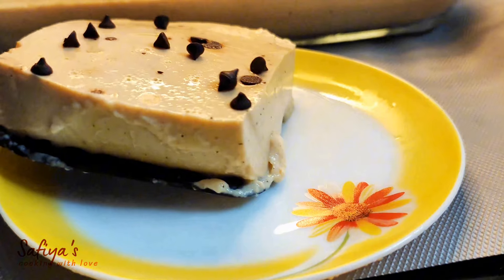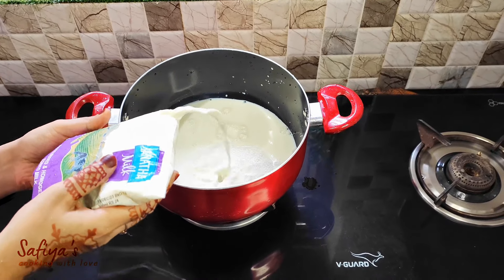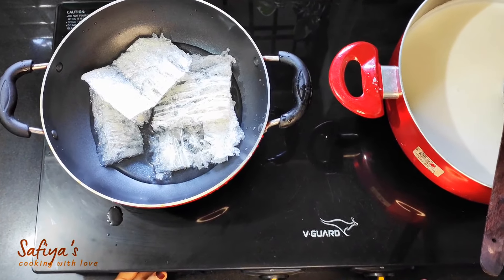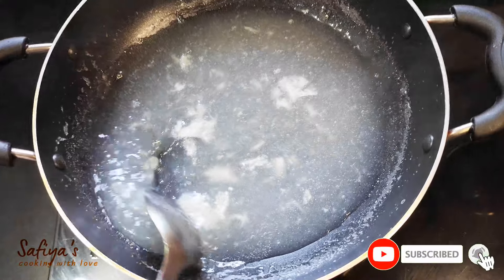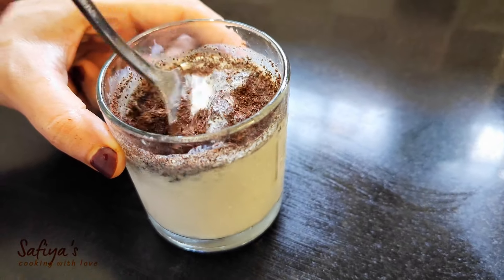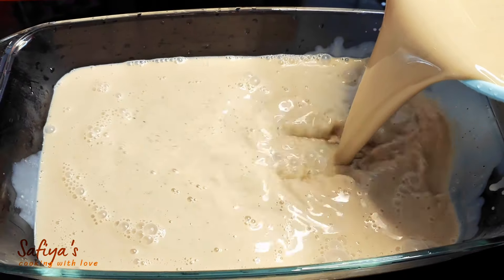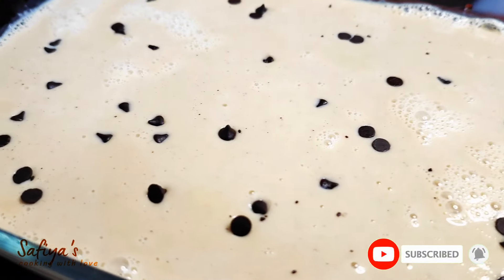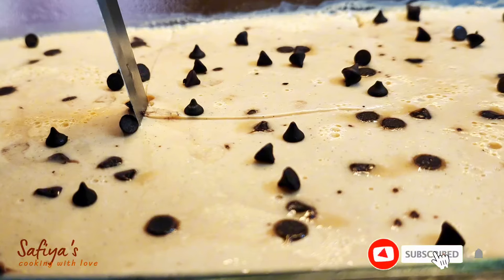ഇനി വെറും 10 min കോഫി പുഡ്ഡിംഗ് " റെഡി 🫠😋🤤🥰 | Pudding | coffee | kerala | food